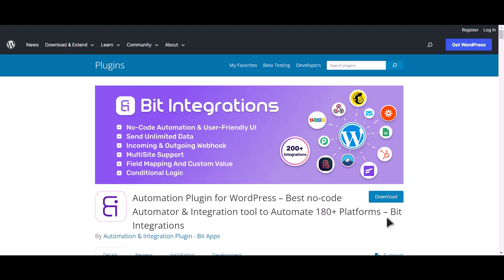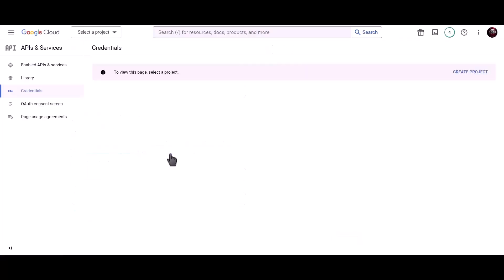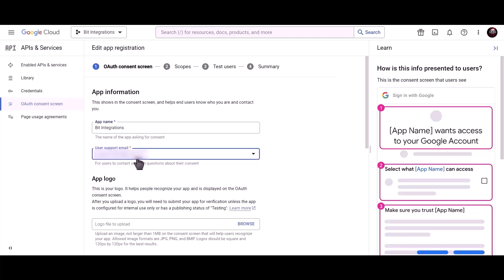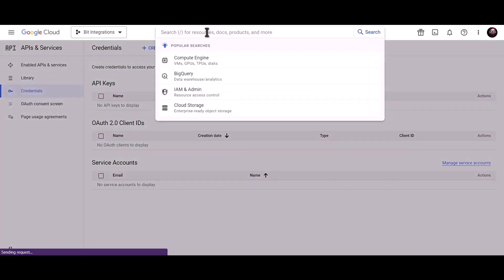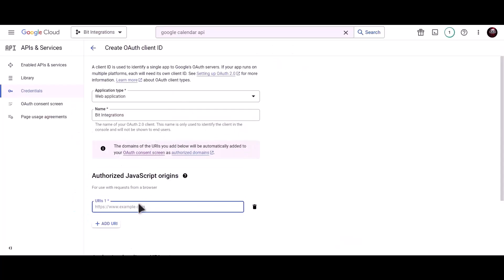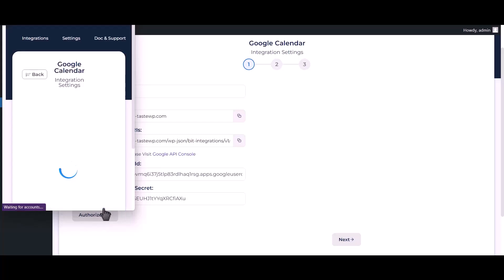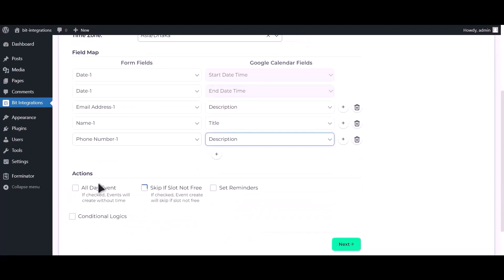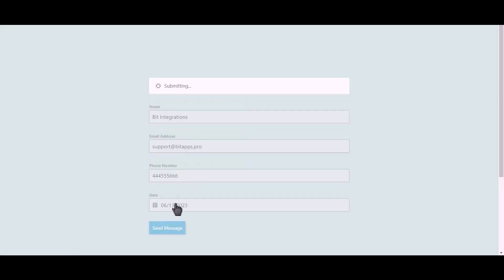(Free) Integrating Contact Form 7 with Google Calendar | Step-by-Step Tutorial | Bit Integrations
🔗 Want to streamline your scheduling process? Join us in our latest tutorial where we walk you through the seamless integration of Contact Form 7 with Google Calendar. Learn how to effortlessly connect Contact Form 7 submissions with your Google Calendar events using the Bit Integrations WordPress plugin.

In this video, we guide you step-by-step on how to set up the integration between Contact Forms 7 and Google Calendar. Say goodbye to manual entry and hello to automated scheduling, as you transform form submissions into scheduled events in Google Calendar. Enhance your workflow and save time with this powerful integration.

Key Highlights:
✅ Step-by-step walkthrough for integrating Contact Forms 7  with Google Calendar using Bit Integrations for WordPress.
✅ Automate your scheduling process by converting Contact Forms 7 submissions into Google Calendar events.
✅ Elevate your efficiency by seamlessly syncing your forms with your calendar.

Whether you're managing appointments, events, or meetings, this integration empowers you to merge Contact Forms 7 with Google Calendar seamlessly. Watch the video now to revolutionize your scheduling process!

🎥 Ready to streamline your scheduling? Join us in optimizing your workflow with seamless integration! 👍